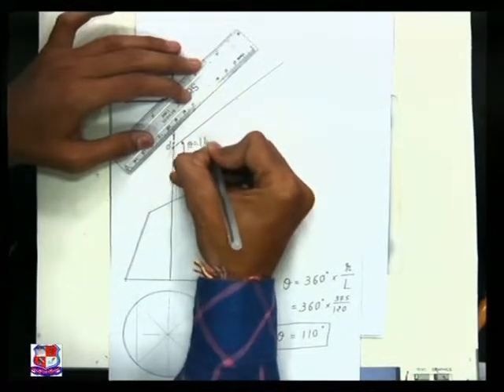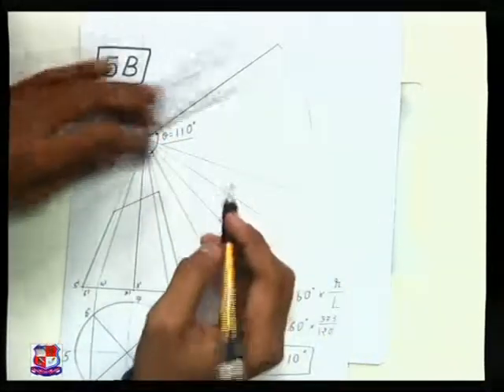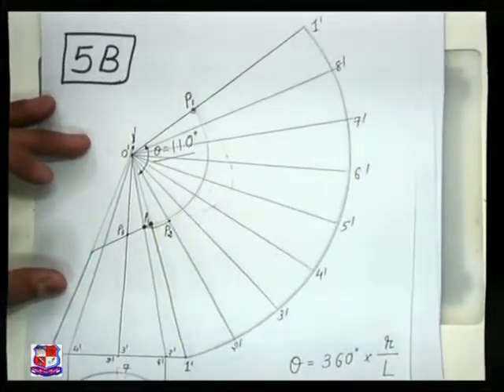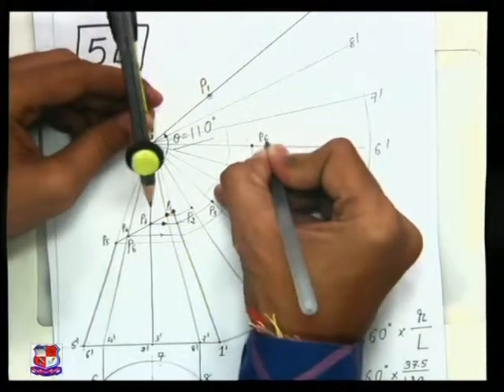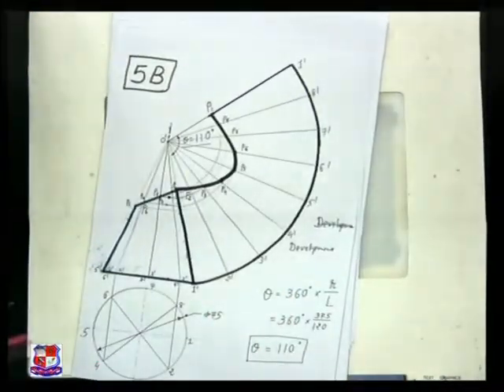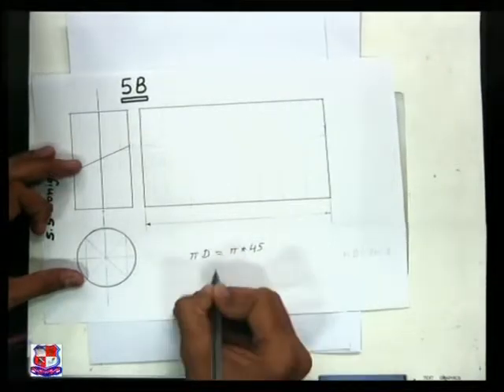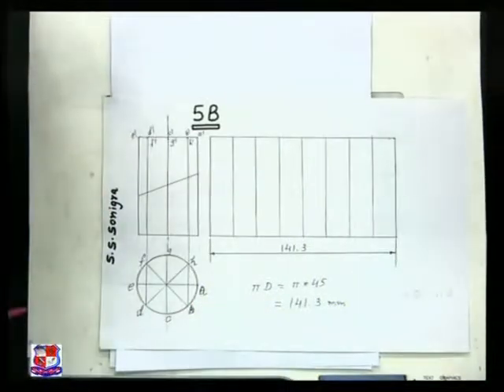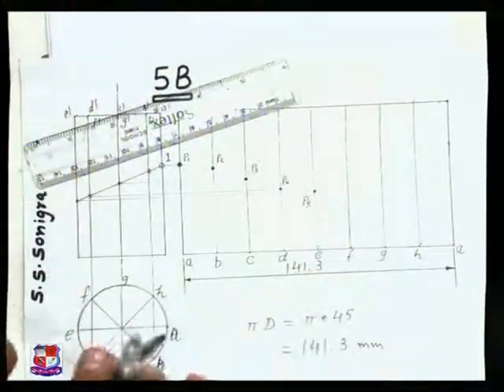Sonigra Sunilkumar Mechanical Drafting GTU Question Paper with Solution 7